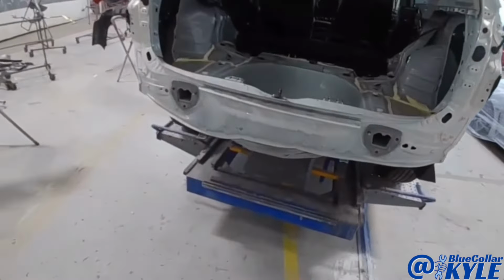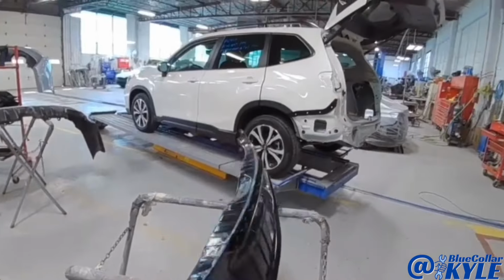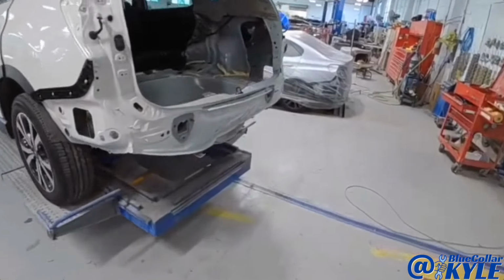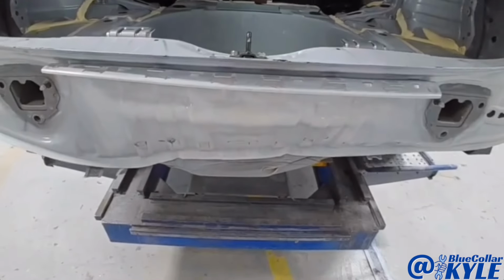This Subaru Got Crushed!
This Subaru got rear-ended down low and it destroyed the rear body panel.  Check out how I go about pulling out the damage with the frame machine and then cut it apart and weld a new panel in.